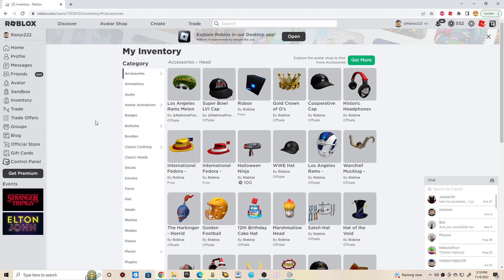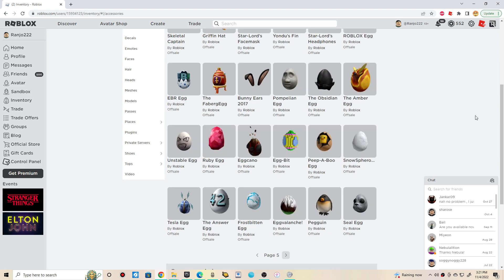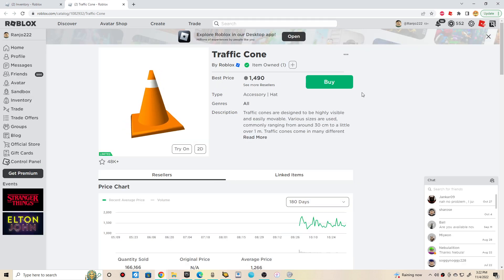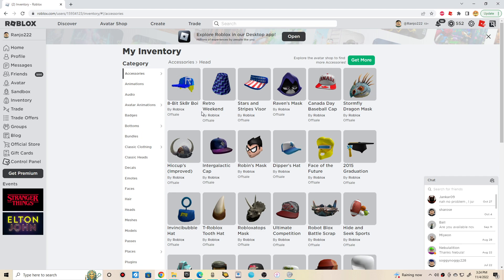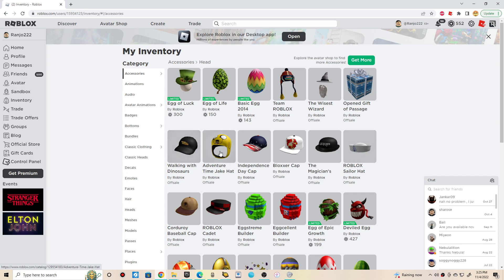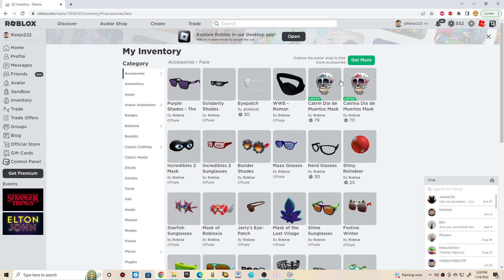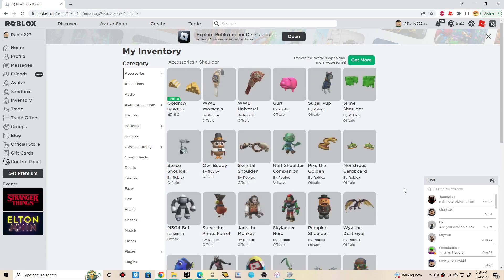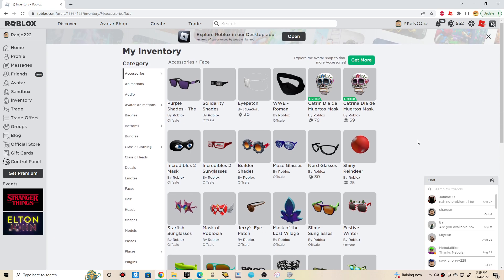Checking my Roblox inventory if I have Limited items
It turns out that some item are now turned into limited which I'm surprised. I had doubts that Roblox won't make those limited but I guess I was wrong.